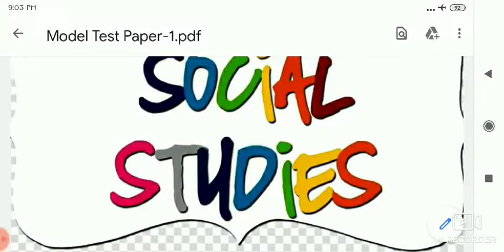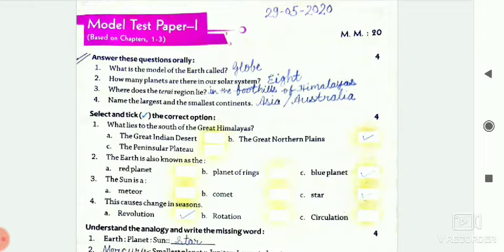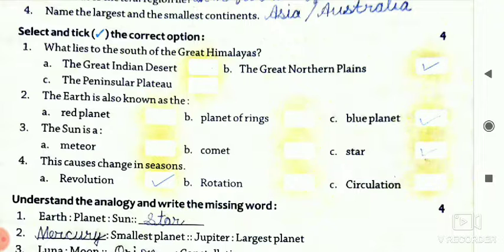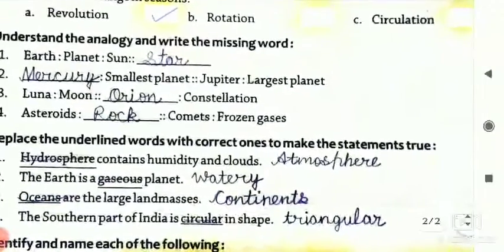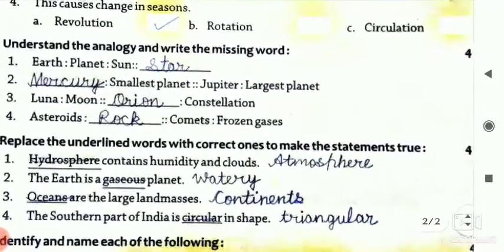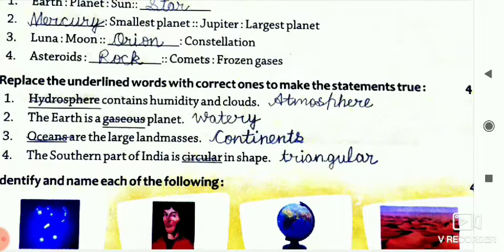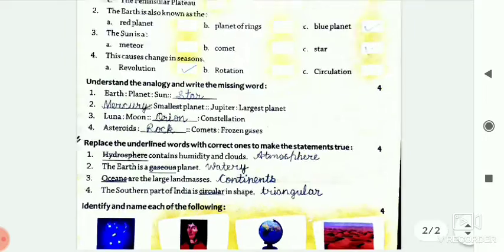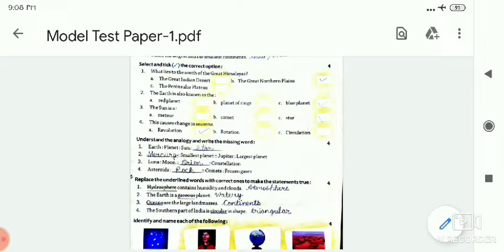Class-3rd Subject-SST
Model Test Paper-1